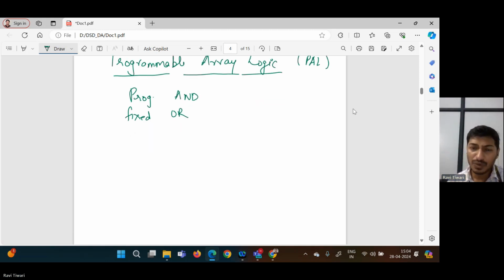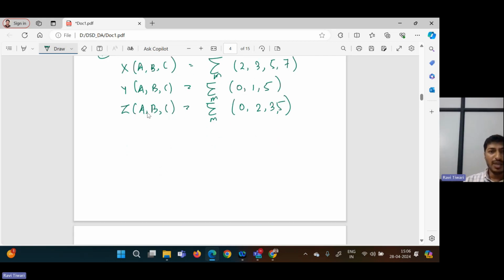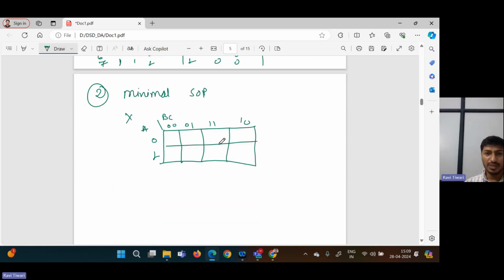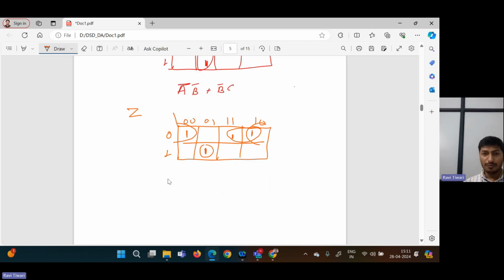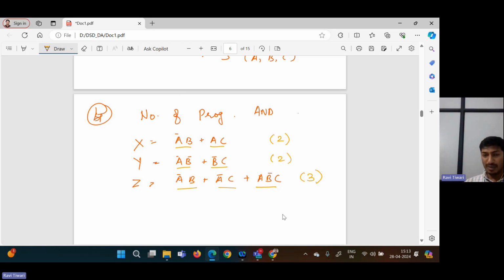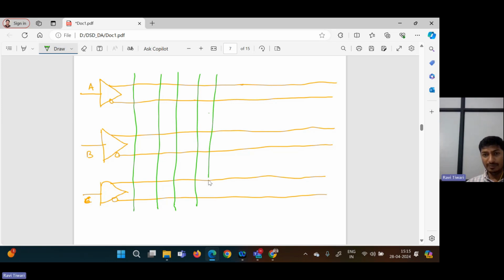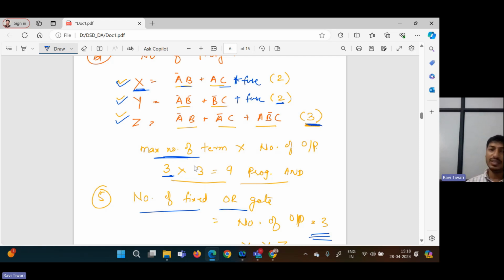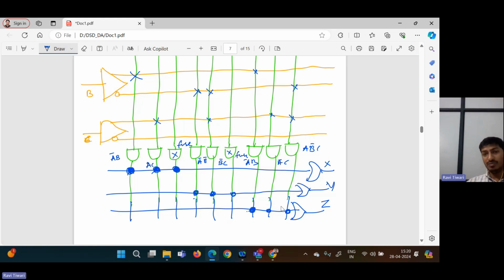Programmable Array Logic (PAL) Numerical - 1